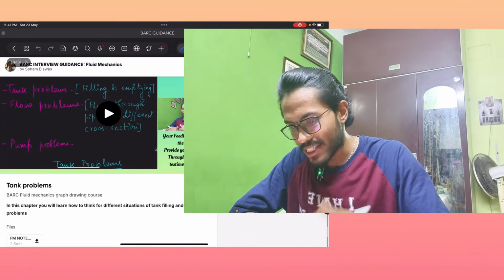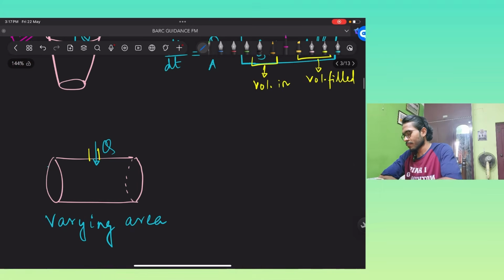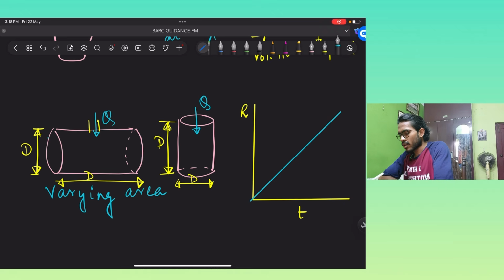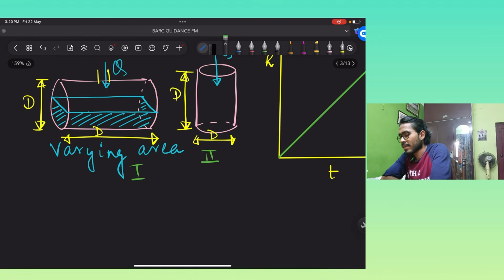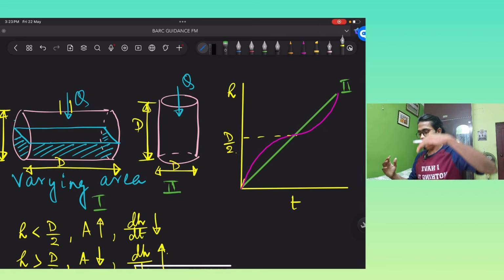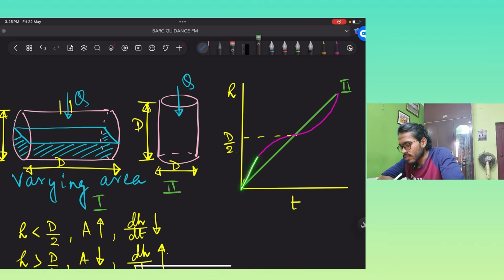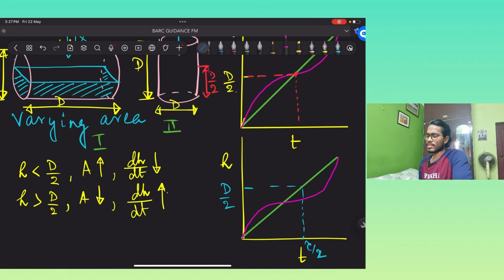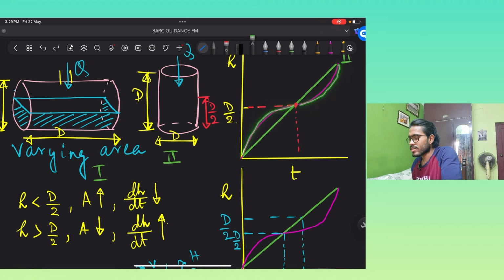THE BEST BARC FM COURSE | DRAW PROFILES LIKE A SCIENTIST| BY ISRO AIR 44| DRDO SELECTED| GATE AIR 6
I have:
Completed M.Tech from IIT KHARAGPUR with CGPA = 9.86
Currently a PhD student in IIT Kharagpur.

🔹 CHANNEL MANAGER
🔹 VIDEO EDITOR
🔹 THUMBNAIL DESIGNER
🔹 YOUTUBE MARKETER